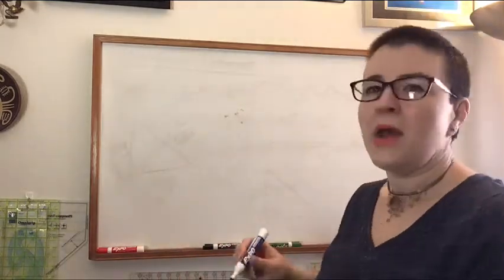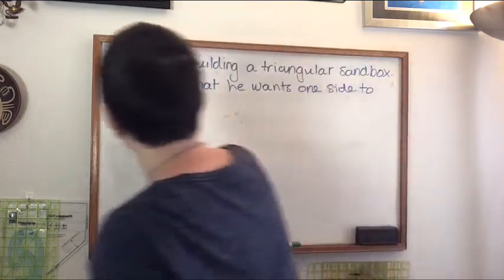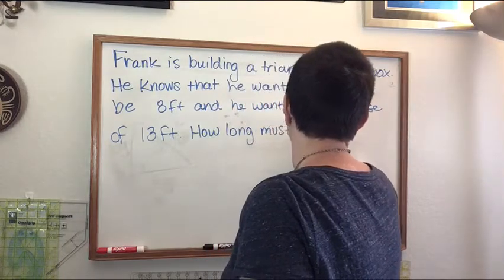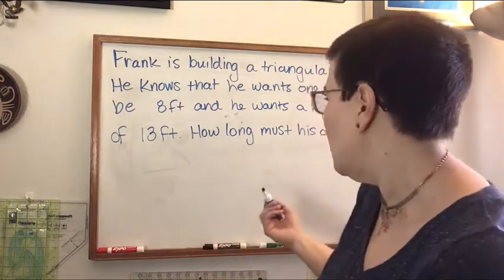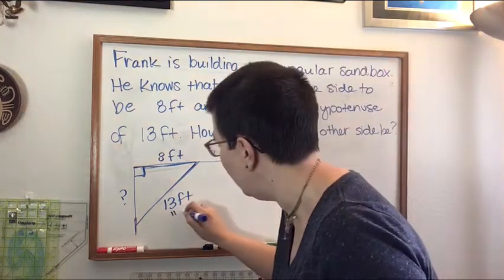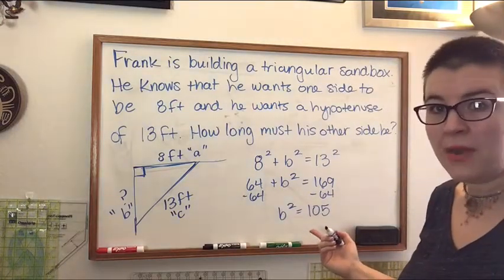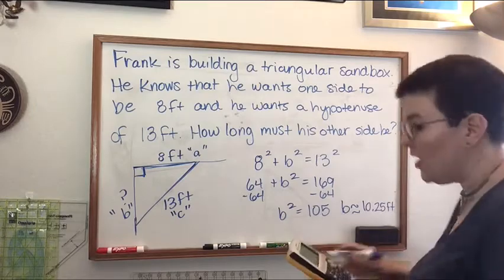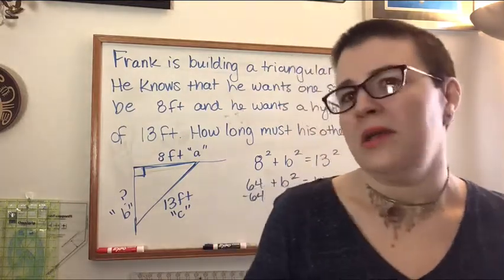Writing a Pythagorean Word Poblem